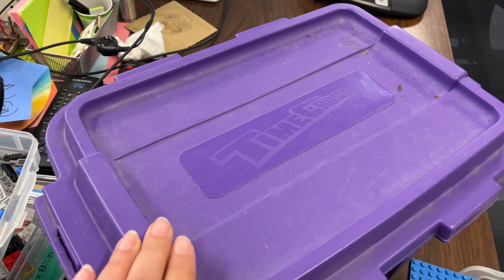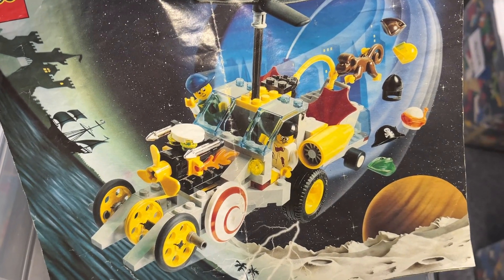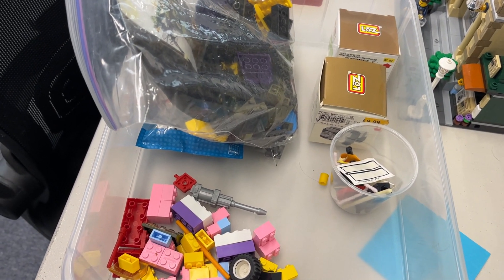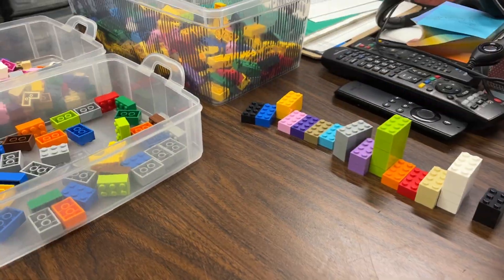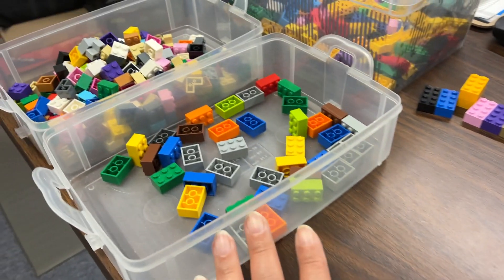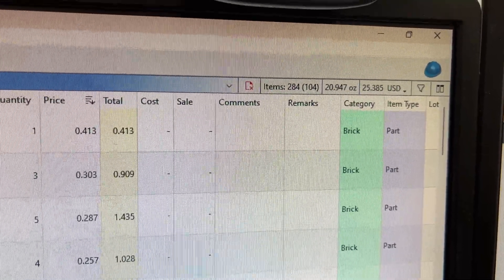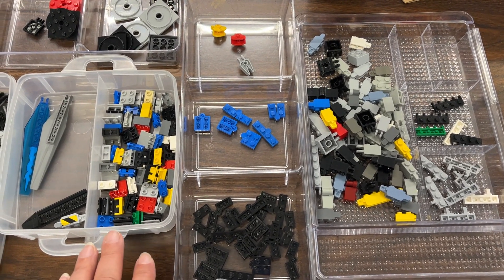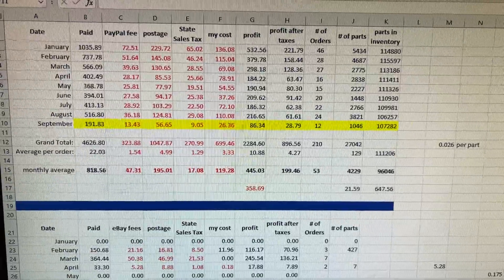Vlog #29 September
A fairly short vlog video for September... not much happening in my Lego Bricklink store and it showed in my monthly sales.